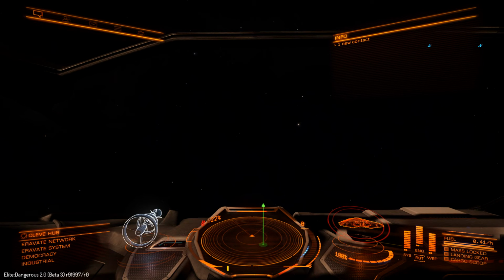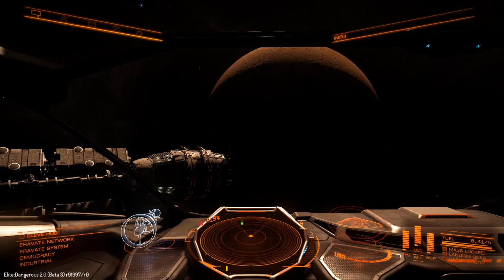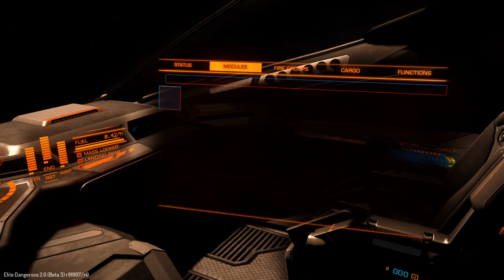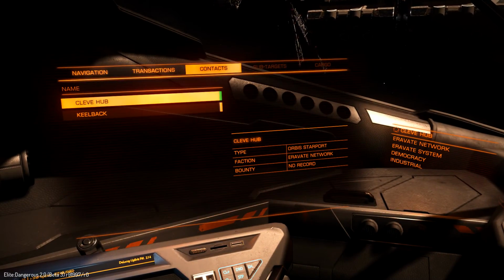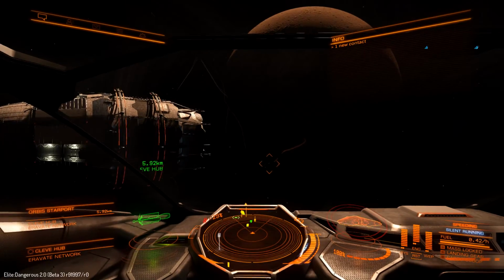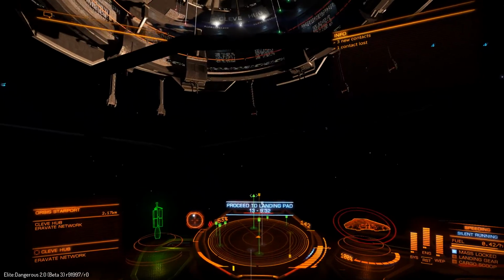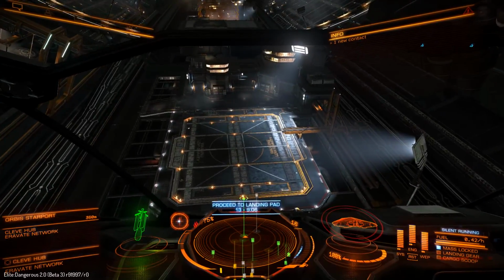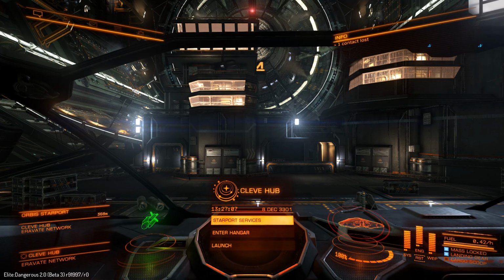How to smuggle goods (Elite: Dangerous)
Here is a short guide explain how you can smuggle goods on-board stations.